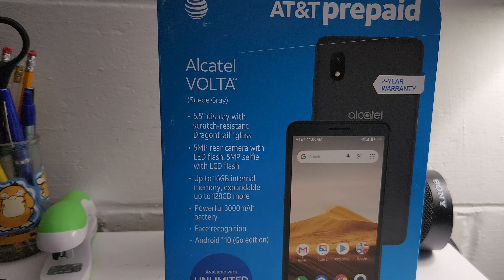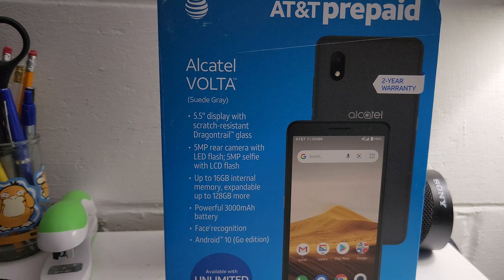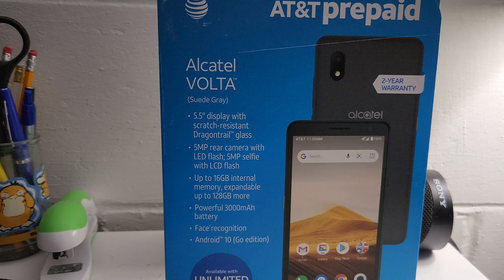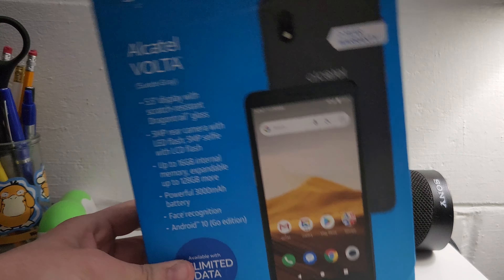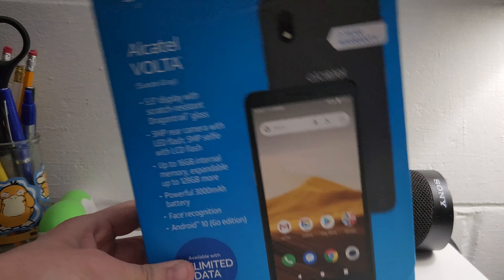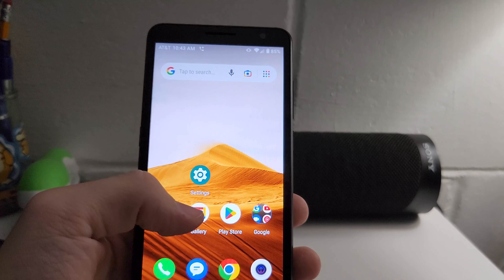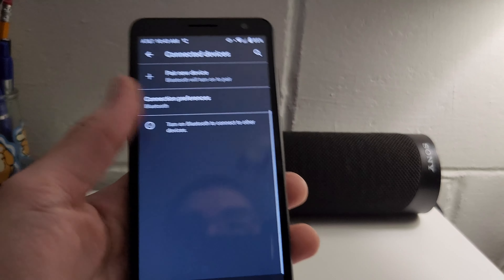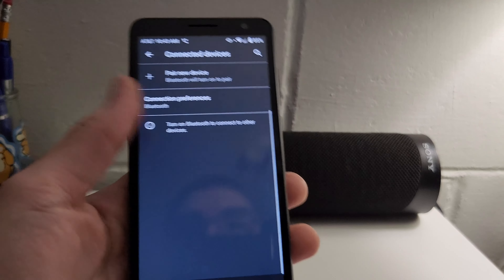Bargain Buys: Alcatel Volta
Hello everybody, this is Evan from TheWhateverBros and today I will be taking a look at the 2021 Alcatel Volta AT&T Prepaid phone.

Timestamps:
Intro: 00:00
Specs: 00:40
Features: 02:41
Camera Test: 05:30
More Features: 06:22
Games: 08:30
Final Thoughts & Outro: 15:00